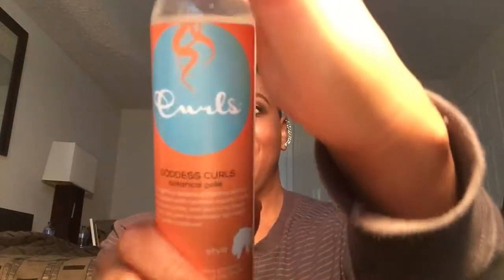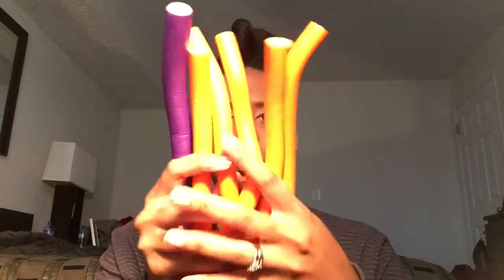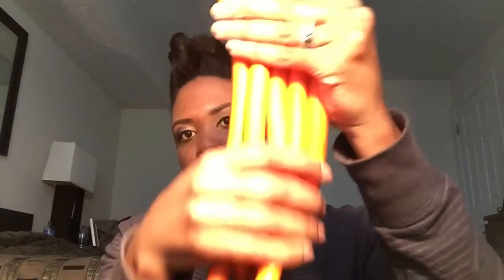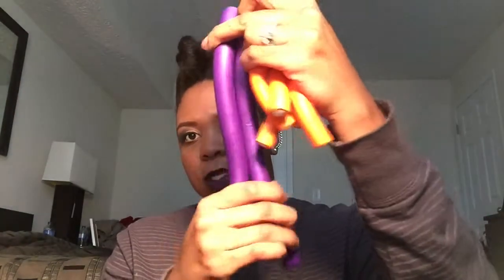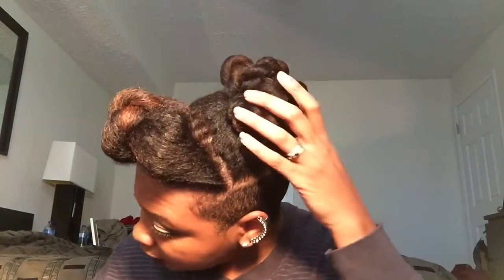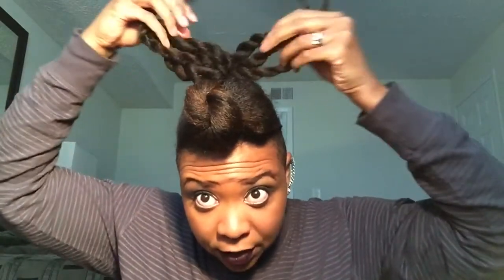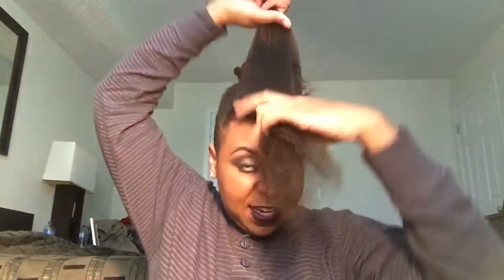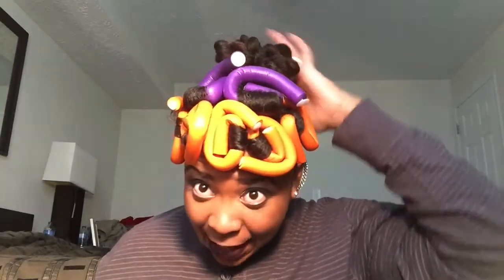Natural Hair Flexi Rod Curls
This is the second part of your favorite looks from last week. This look is featuring Curls Goddess Curls Gelle. Enjoy!